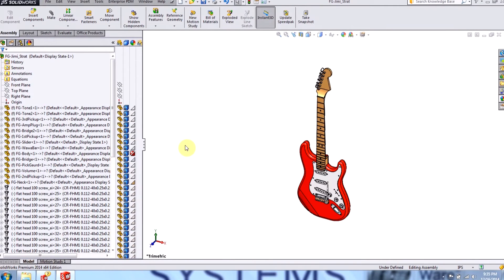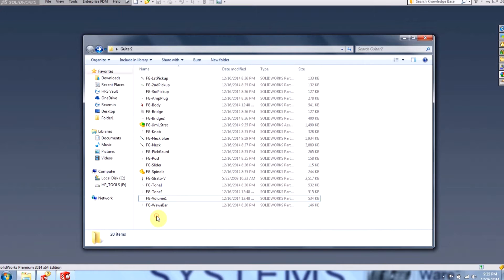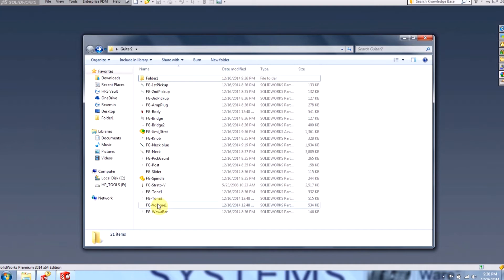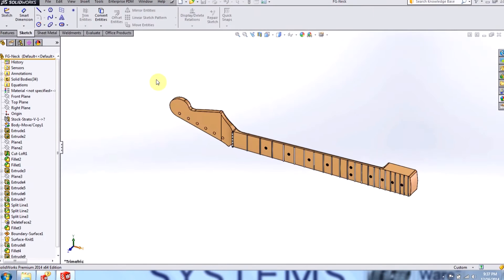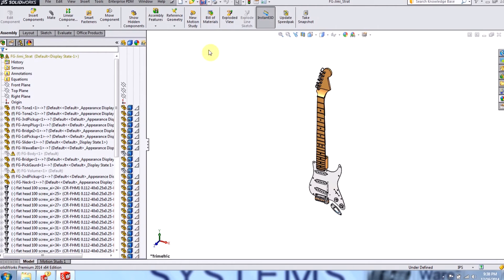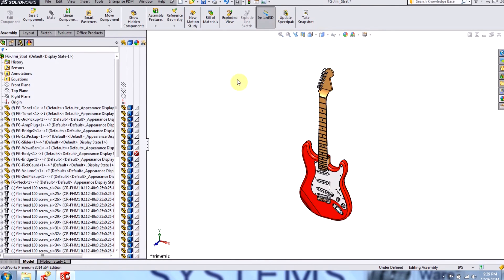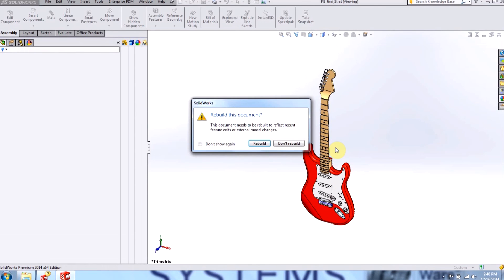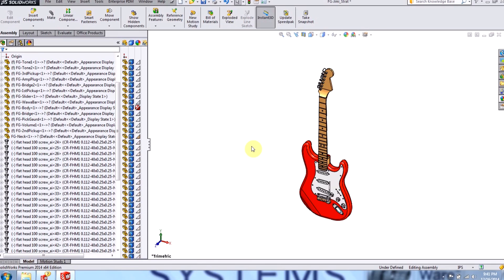SOLIDWORKS - Pitfalls of Breaking File References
This video is for new users of SOLIDWORKS who would like to learn how to manage their file referencing part files.